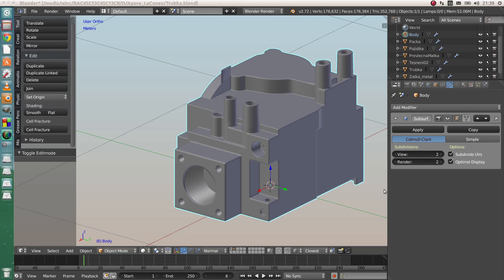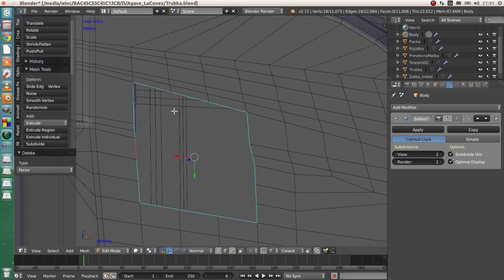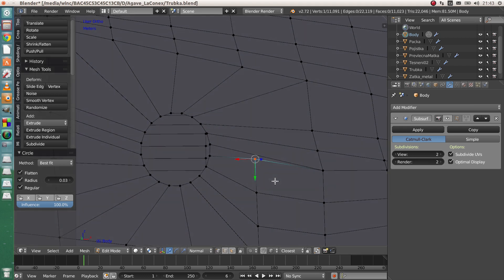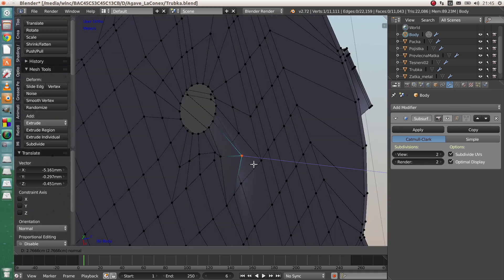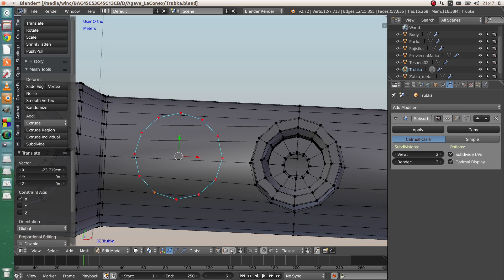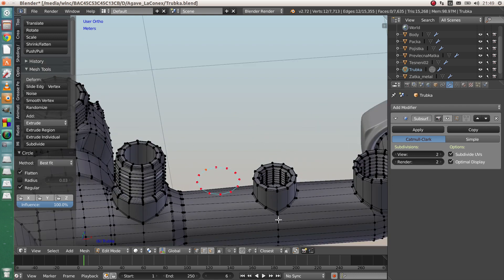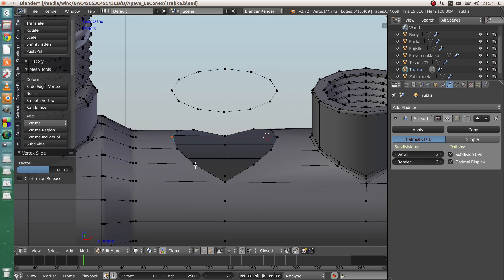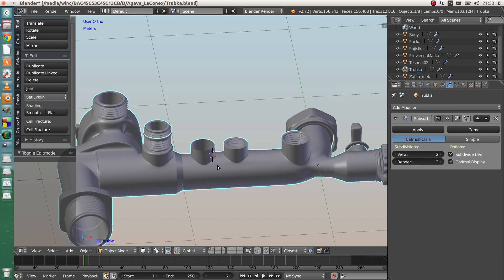Blender quick tip [03] - Adding tubes and holes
How to add circular/cilindrical geometry to your existing mesh geometry.